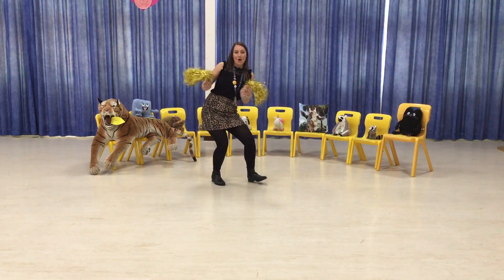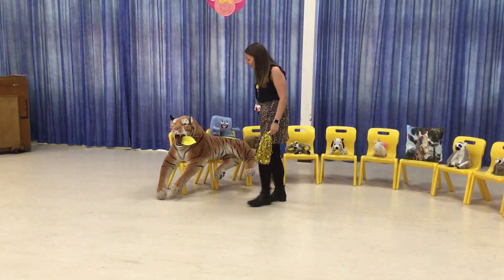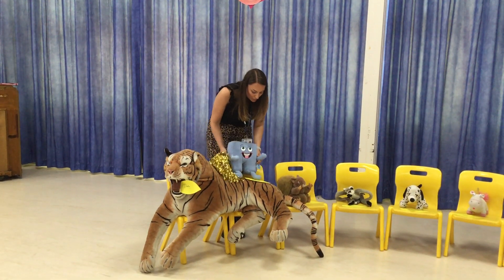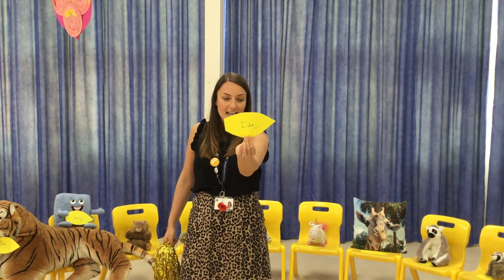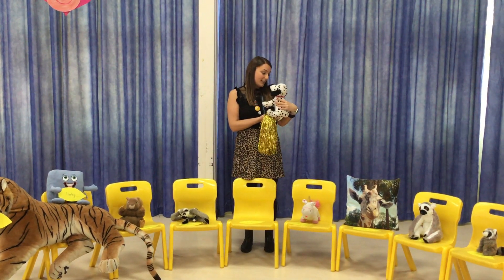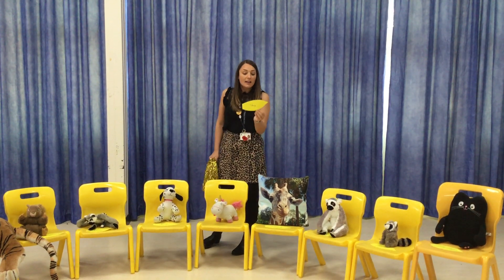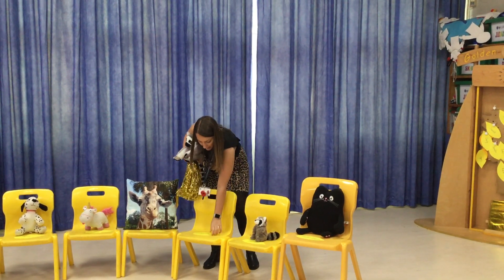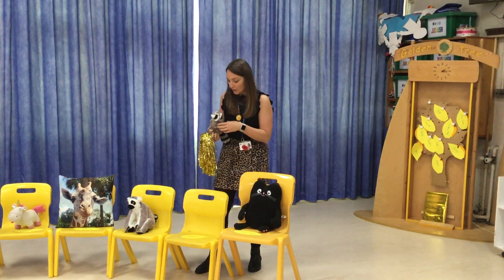Virtual golden assembly 07.05.2020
Here is your weekly golden assembly with some new friends joining us. Well done to all of our amazing children and Miss Boon.